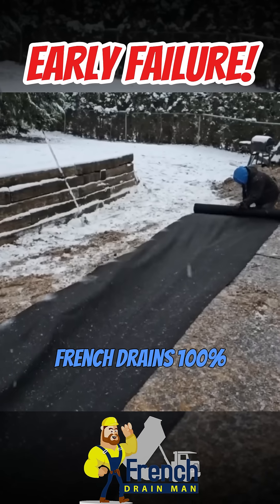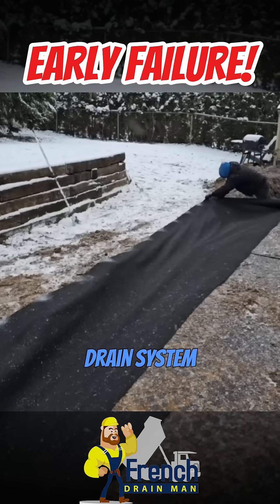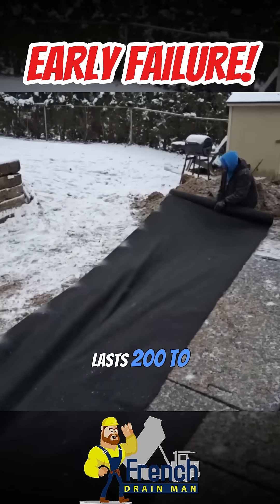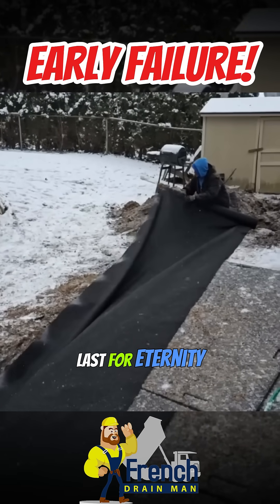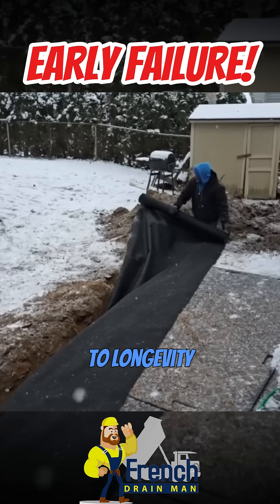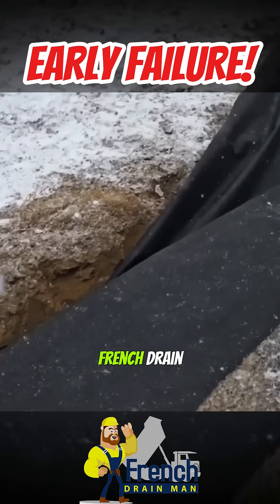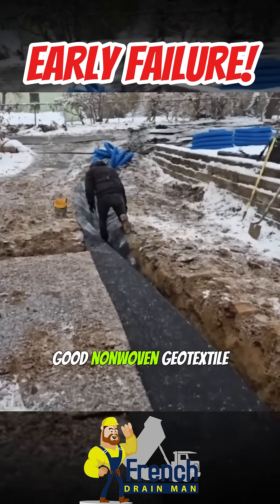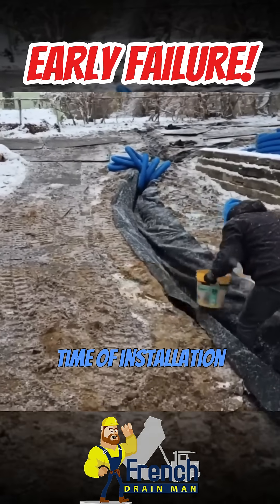Stop Installing French Drains Wrong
A French drain should be a long-term solution — not something that fails a year or two after installation. When subsurface water isn’t handled correctly, it doesn’t always show up as standing water on the surface. Instead, the yard turns into a muddy mess, soil structure breaks down, and the system quietly stops working underground.

In this Short, you’re seeing what happens when a French drain isn’t built to last. Poor material choices and shortcuts during installation give the system an expiration date from day one. Once contaminants enter the stone and pipe, performance drops fast — and the damage is already done before most homeowners realize it.

A properly built French drain should protect against subsurface water for decades, not seasons. Longevity starts with how the system is wrapped, protected, and installed from the very beginning.

If you’re planning a drainage project, this is why doing it right the first time matters.